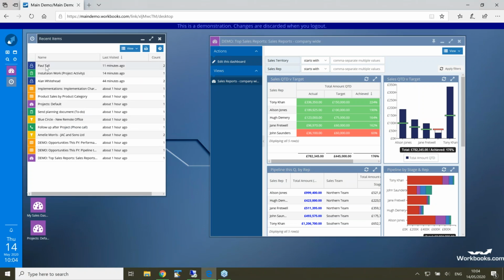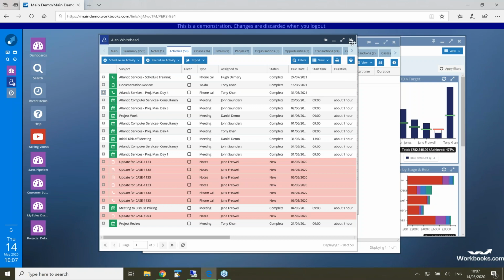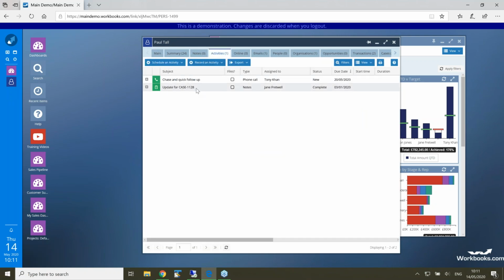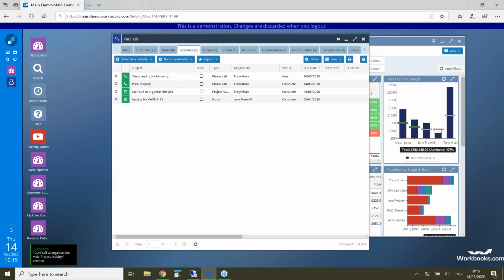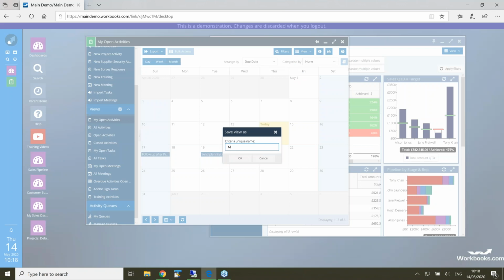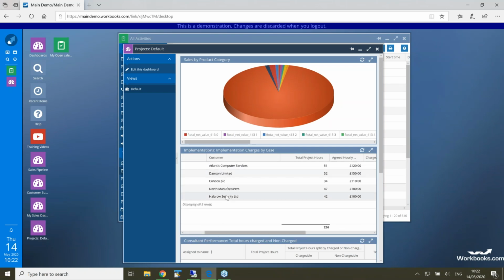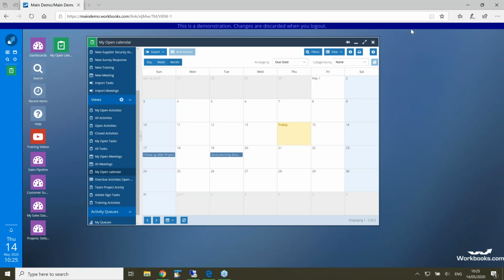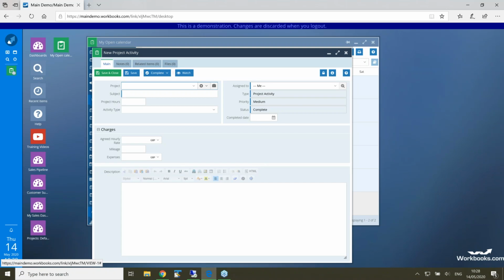Workbooks Tutorial - Activity Recording and Calendar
How do you manage your time efficiently when using a CRM system like Workbooks?

See how easy it is to track and record customer activities using Workbooks CRM in this Workbooks CRM Training Video